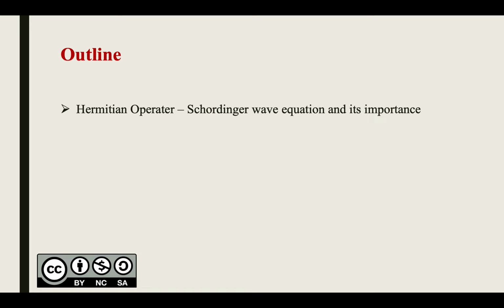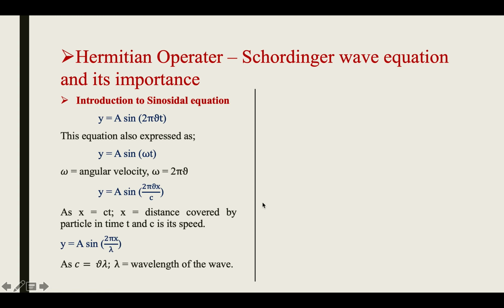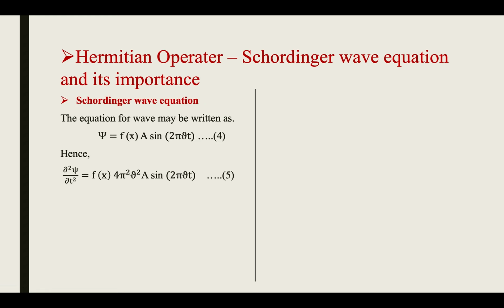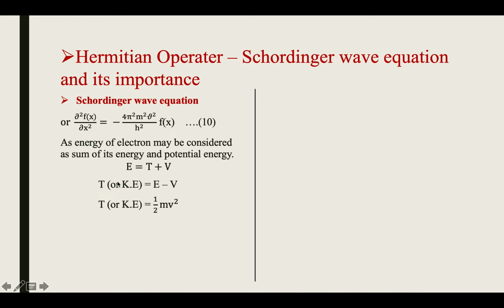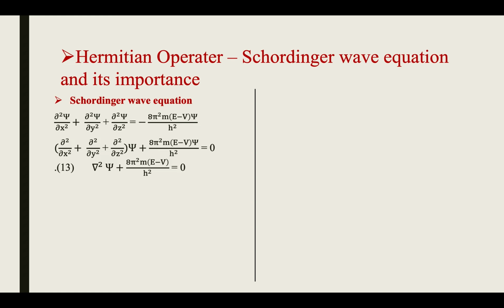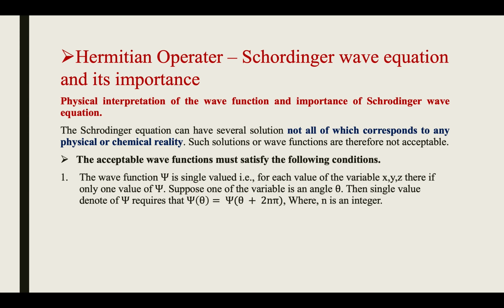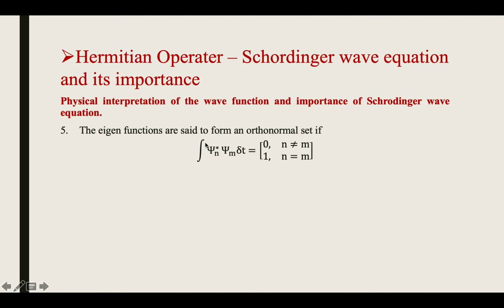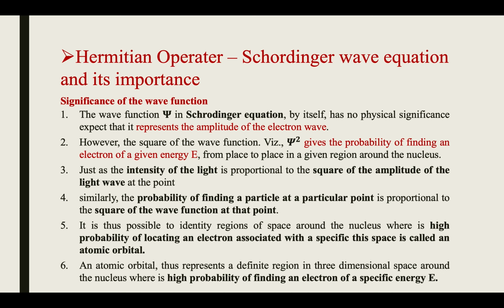Elementary Quantum Mechanics Lecture 5|| Hermitian Operater- Schrodinger wave equation and its IMP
Elementary Quantum Mechanics Lecture 5|| Hermitian Operater- Schrodinger wave equation and its importance|